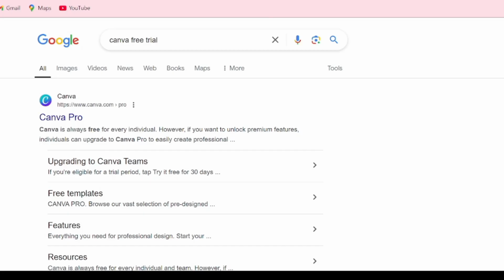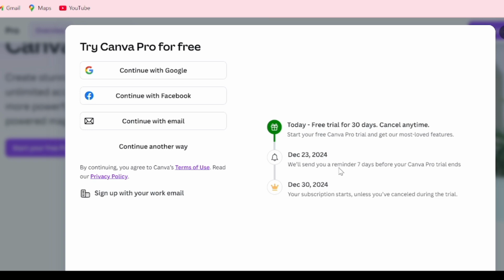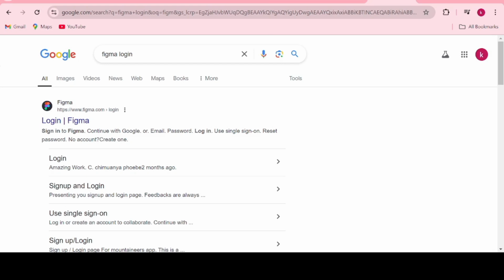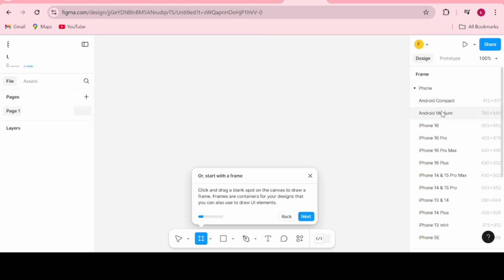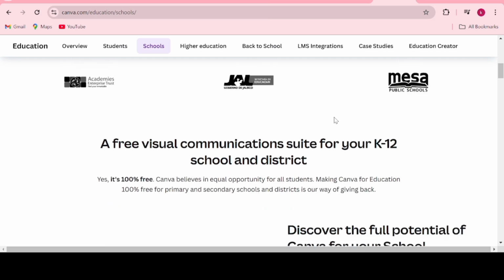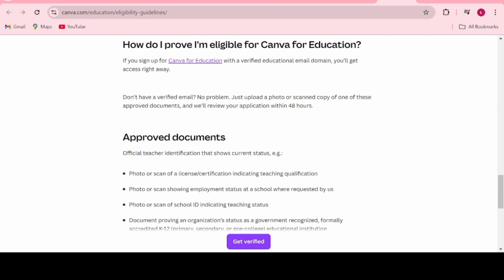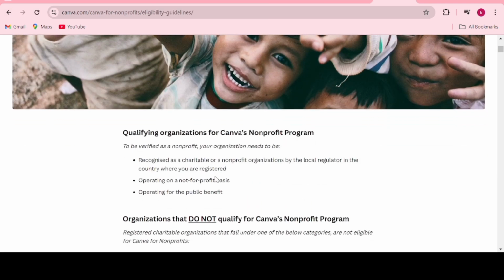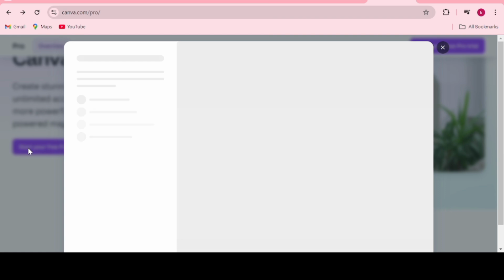How to Unlock Canva Pro for Free (Full Access)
Want to unlock all the premium features of Canva Pro without spending a dime? In this video, I’ll show you a simple, step-by-step guide on how to get Canva Pro for free! Whether you’re a content creator, graphic designer, or business owner, Canva Pro offers incredible tools like premium templates, unlimited downloads, and more—perfect for leveling up your creative projects.

Step-by-step process to unlock Canva Pro features

The benefits of Canva Pro vs. Canva Free

Tips to maximize your Canva Pro trial and create stunning designs

Stop searching for free graphic design tools when you can try Canva Pro today! This video is your ultimate guide to accessing Canva’s premium features without breaking the bank.

💻 Canva is the go-to design platform for millions worldwide, and now you can get full access for free. Don’t miss out—watch now and start designing like a pro!

🌟 Why Canva Pro?

Thousands of premium templates

Magic Resize for social media posts

Unlimited storage for photos and assets

Background remover and advanced editing tools

Perfect for businesses, students, and creators

canva premium features unlocked

Free graphic design tools